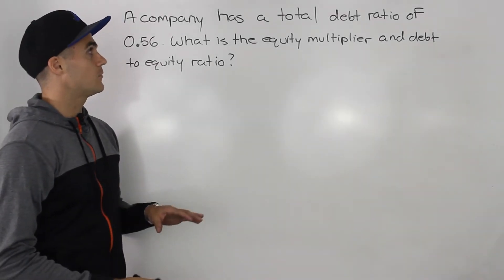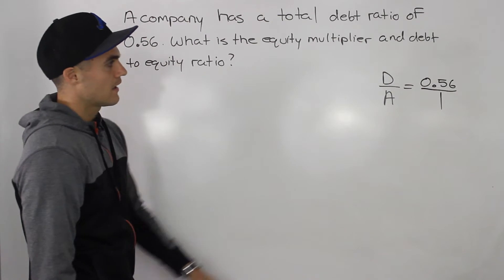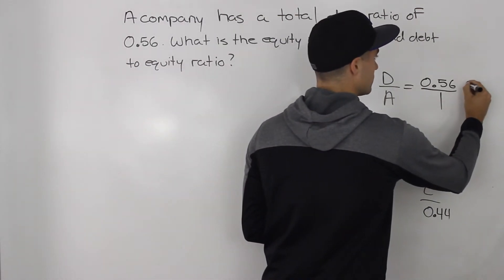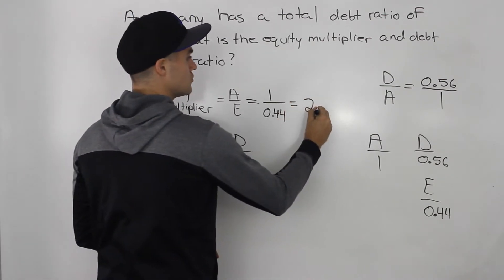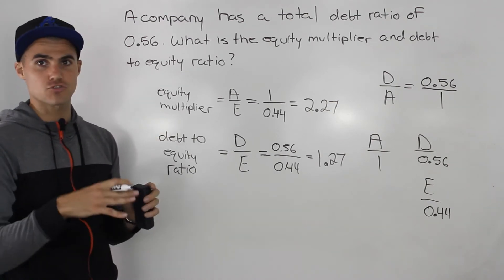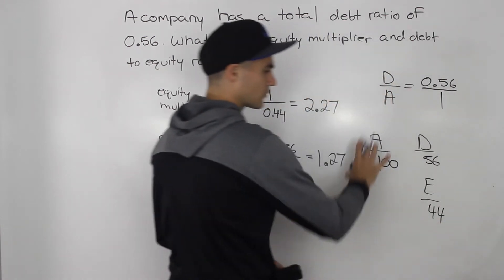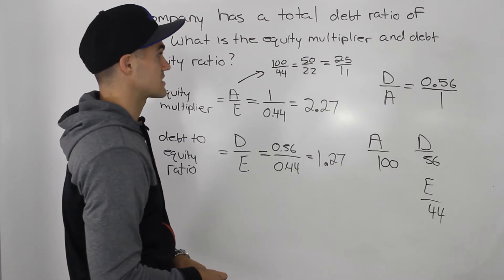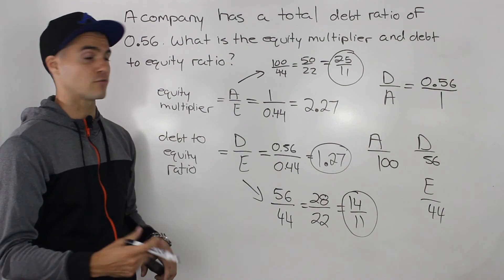FIN 300 - Equity Multiplier and Debt to Equity Ratio - Ryerson University